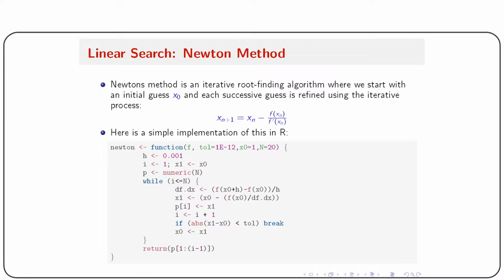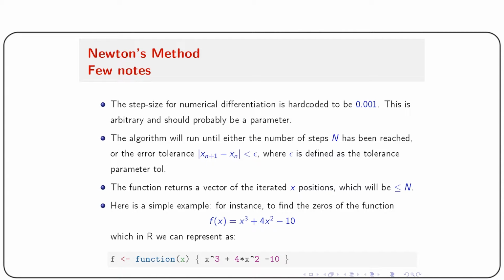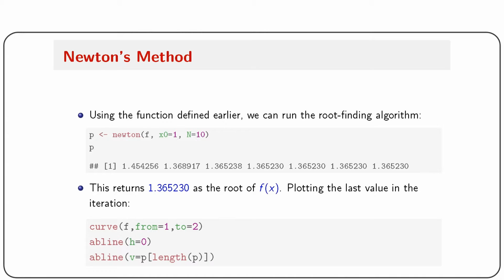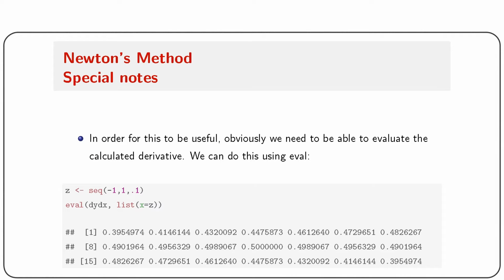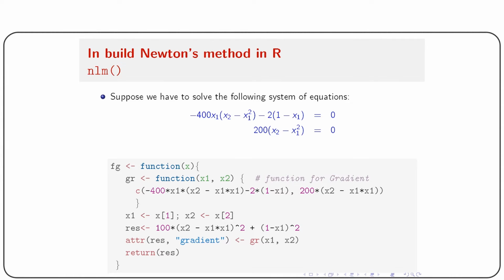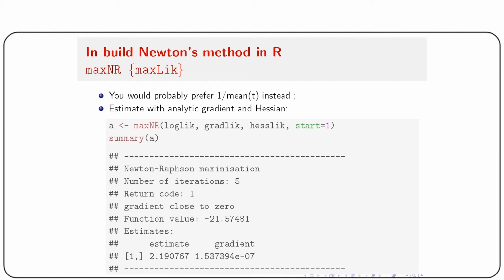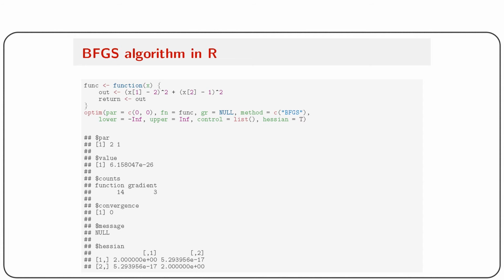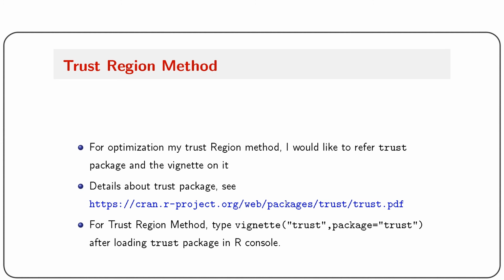Dr Santu Ghosh Module 2